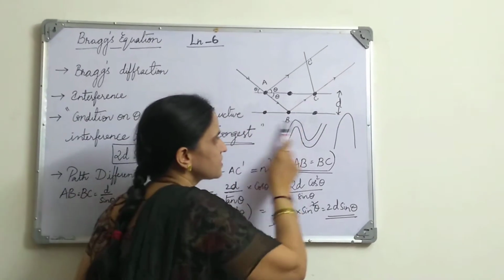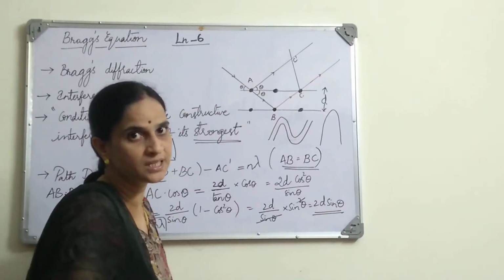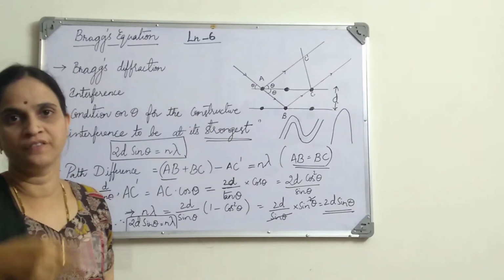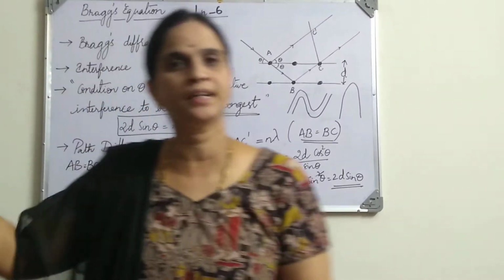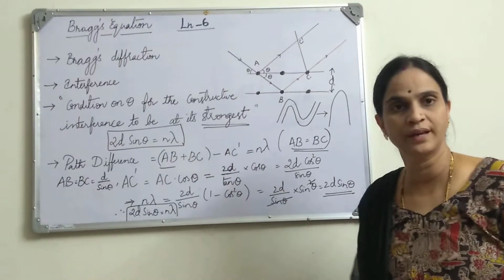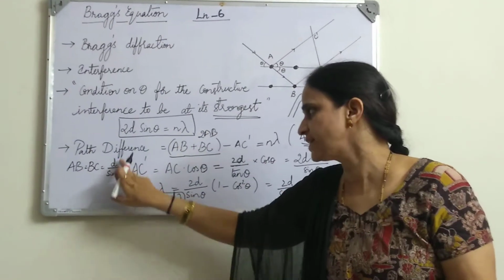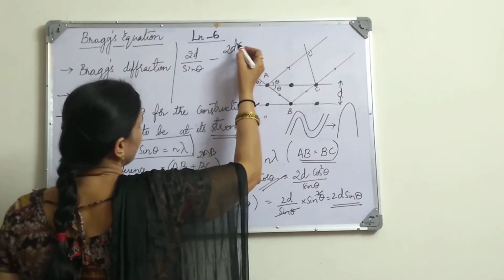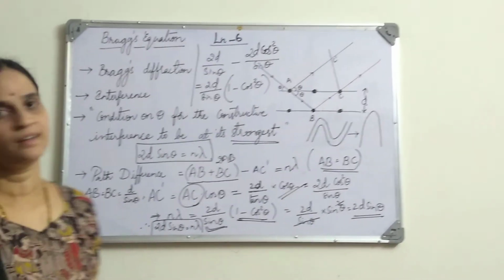Matter & Crystalline solids , lesson _6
Bragg's Equation. Derivation